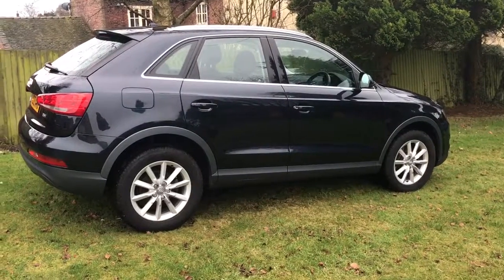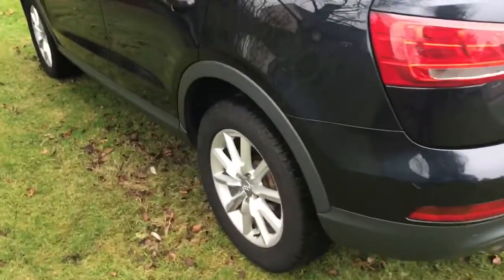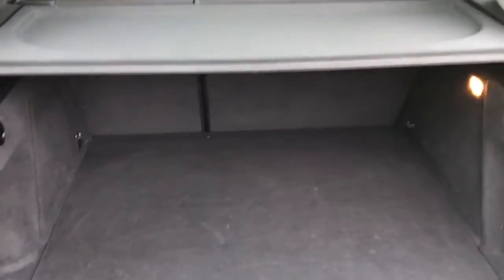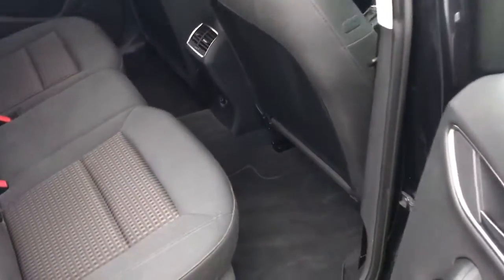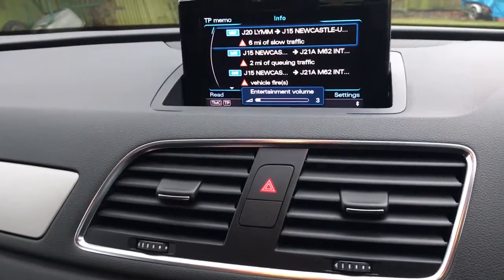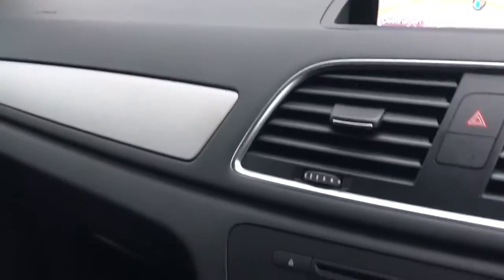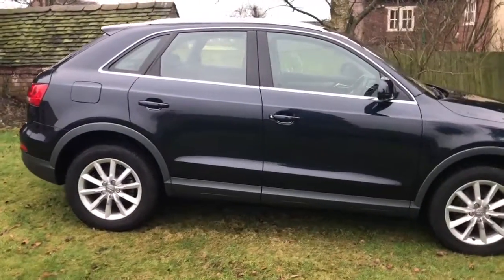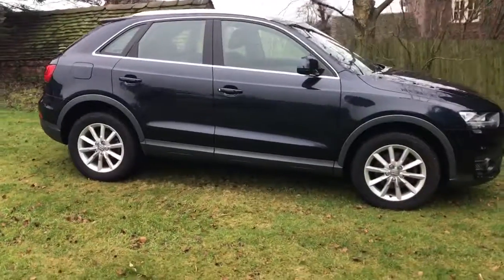Audi Q3 2013 SE